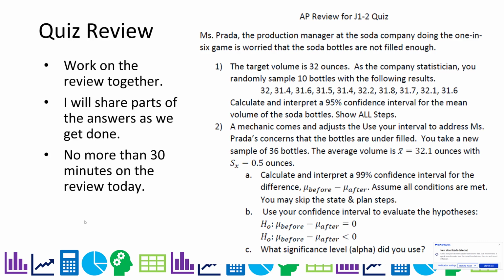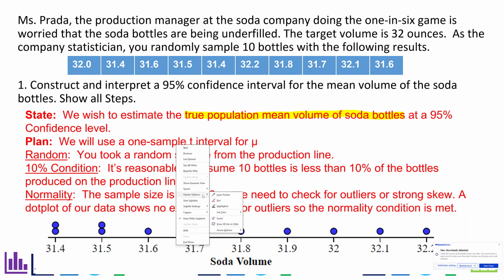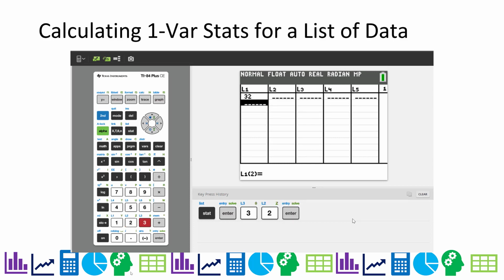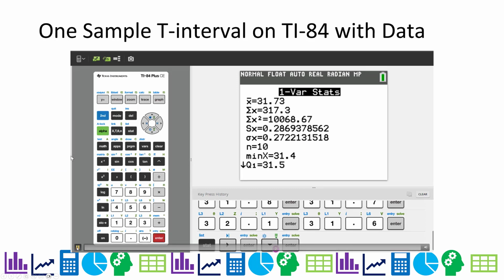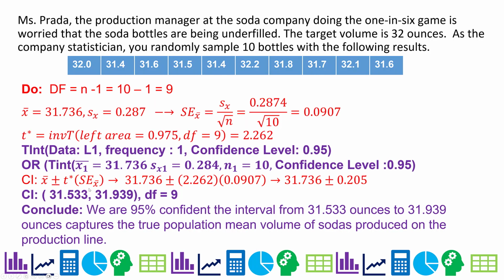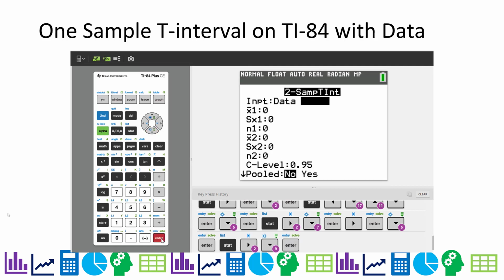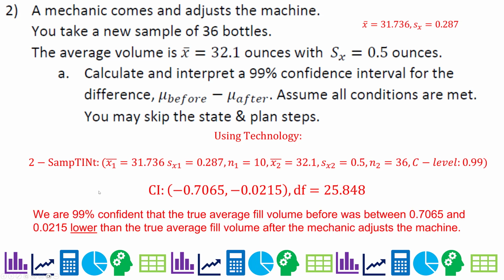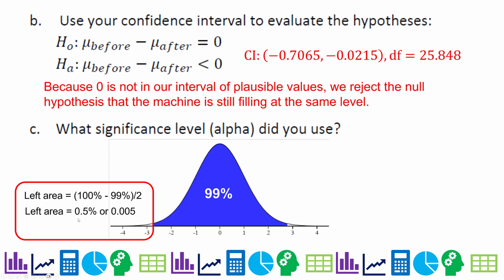J1 2 Quiz Review - 1 Sample t Interval for a Mean & a 2 Sample t Interval for a difference in means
We revisit the one in six game to calculate a confidence interval for the volume of sodas in the bottle and the difference after adjustment.  All steps of the state, plan, do and conclude are covered including instructions on how to use the TI-84.